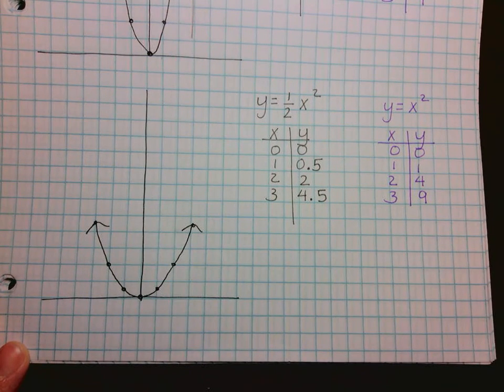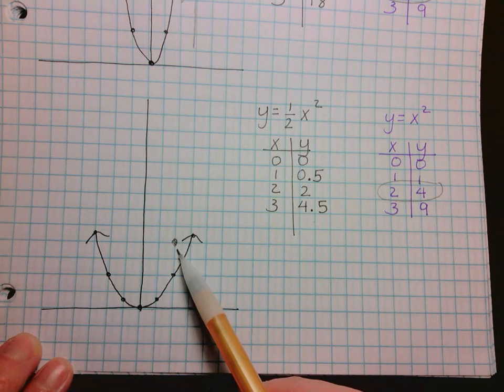vertical stretch and compression